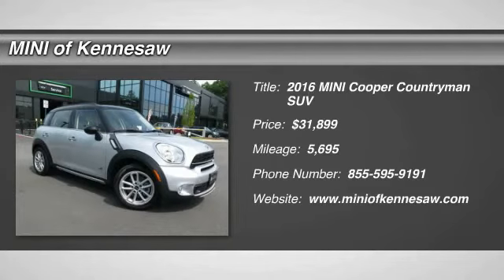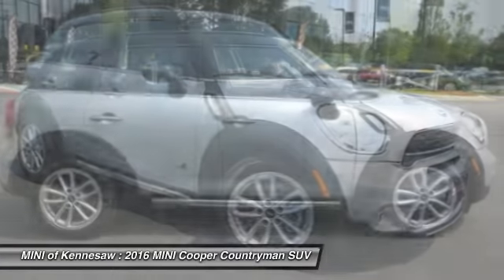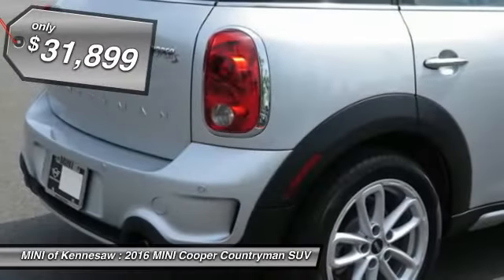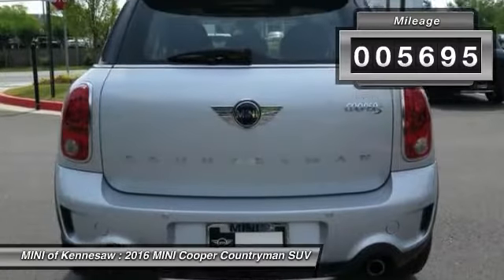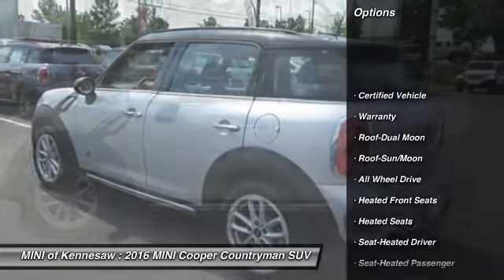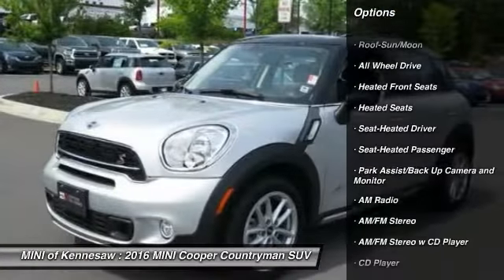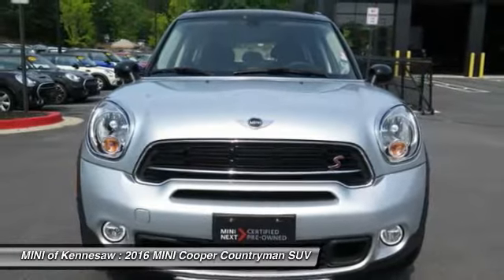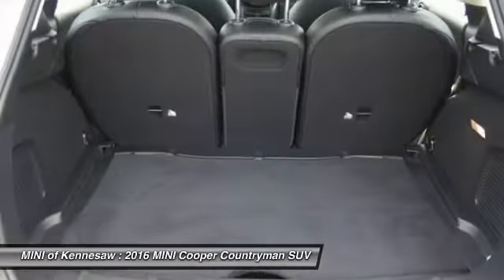2016 MINI Cooper Countryman Kennesaw GA DP1602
2016 MINI Cooper Countryman S ALL4 - $31899

LOADED FACTORY DEMO! AWD! MINI CERTIFIED WARRANTY!, CLEAN CARFAX, and FACTORY SERVICED. Cold Weather Package (Auto-Dimming Interior & Exterior Mirrors, Auto-Dimming Rear-View Mirror, Heated Front Seats, and Power-Folding Mirrors), MINI Wired Package, Navigation Package (Center Armrest, Comfort Bluetooth and USB/iPod Adapter, MINI 6.5 Visual Boost Screen, MINI Connected (6NM), MINI Navigation System, Real Time Traffic Information, Smartphone Integration, and Voice-Command), Premium Package (Comfort Access Keyless Entry, Dual-Pane Panoramic Sunroof, and harman/kardon Logic 7 Digital Surround), AWD, Black Roof and Mirror Caps, and Flat Load Floor. Join the Motoring majority...not everyone can own a MINI. A MINI needs a driver, are you it? Want to save some money? Get the NEW look for the used price on this one owner vehicle. Previous owner purchased it brand new! Having had only one previous owner means that this great Cooper S Countryman is sure to be a favorite among our more educated buyers. Mini Certified Pre-Owned means you not only get the reassurance of a 2yr/50,000 mile Warranty, but also up to a 6yr/100,000 mile Limited Powertrain Warranty, a multipoint inspection/reconditioning, 24/7 roadside assistance, and a vehicle history report. For a younger MINI with more than 300 but less than 36,001 miles, the MINI 575 warranty covers you for 1yr/25,000 miles (whichever comes first) after the expiration of the 4yr/50,000-mile MINI New Passenger Car Limited Warranty or for a total of 5 years/75,000 miles. This includes up to 5 years of 24/7 Roadside Assistance. Experience the real Nalley Family tradition of Service Excellence, we're MINI of Kennesaw, a SONS Auto Group dealership.